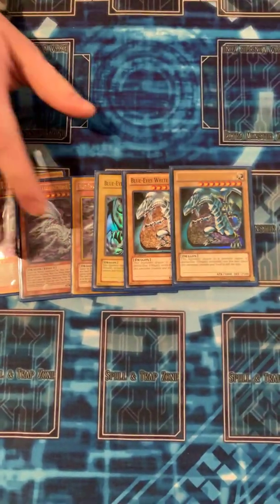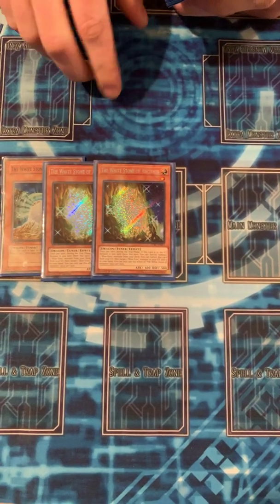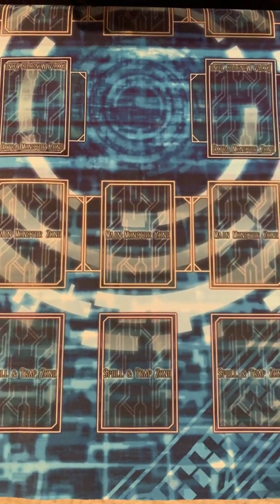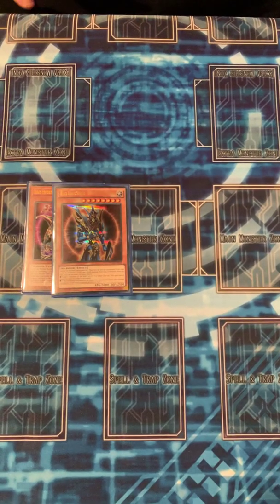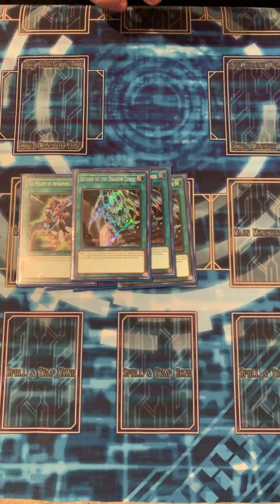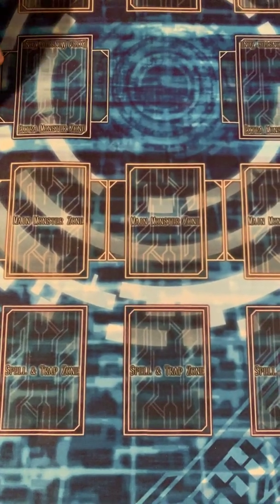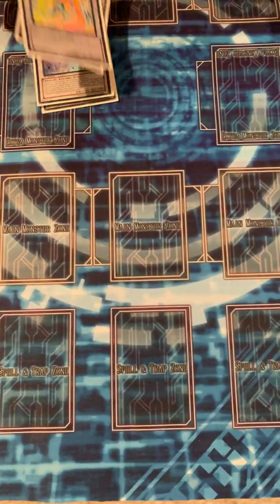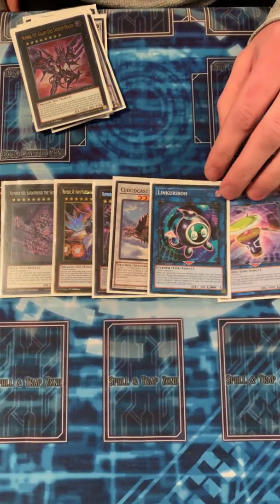Blue-Eyes Deck Profile February 2019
Yeah! Blue-Eyes!
Comment suggestions if you have them please!